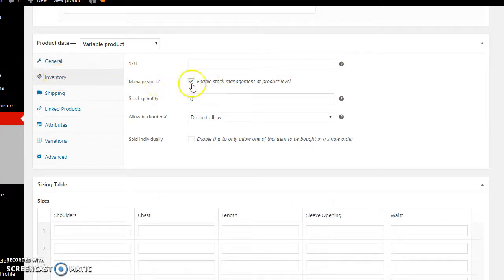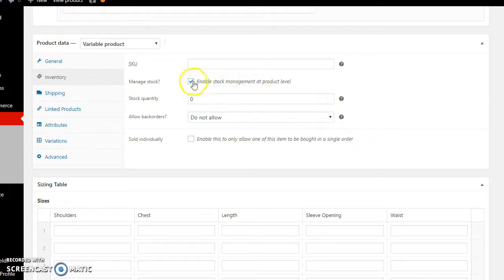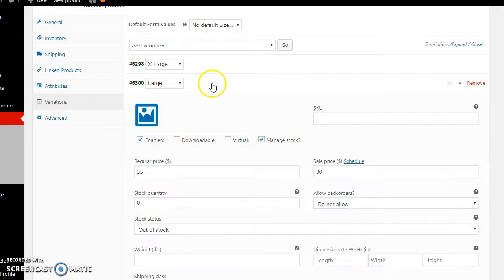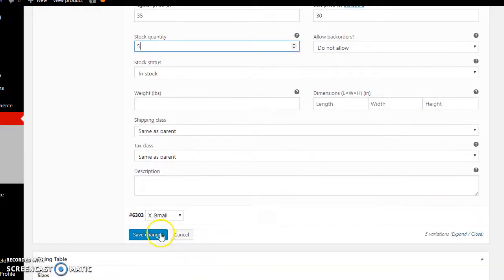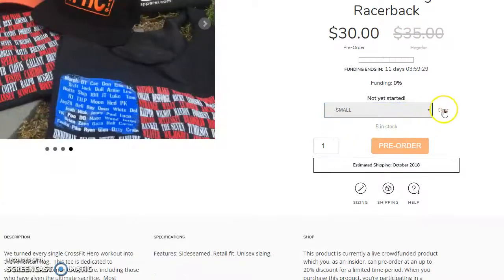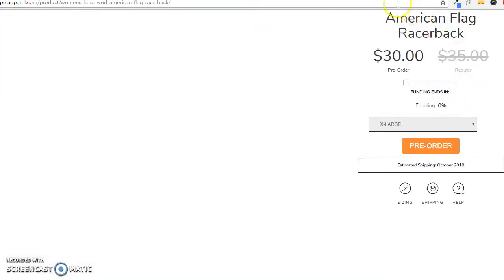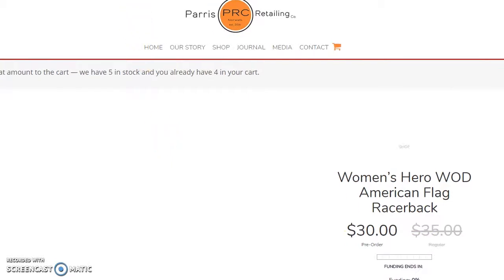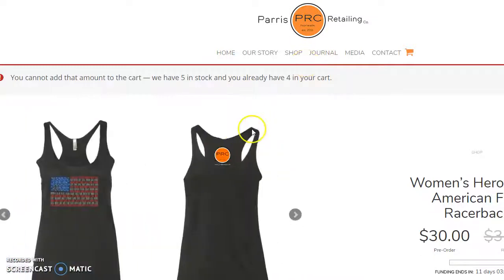Managing Stock at Variation Level